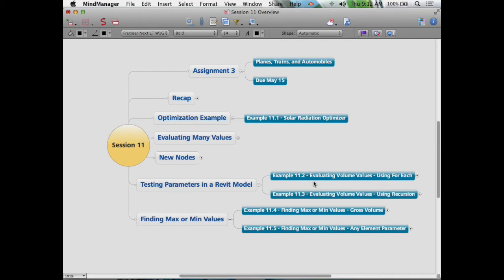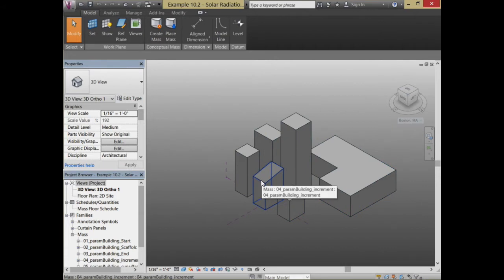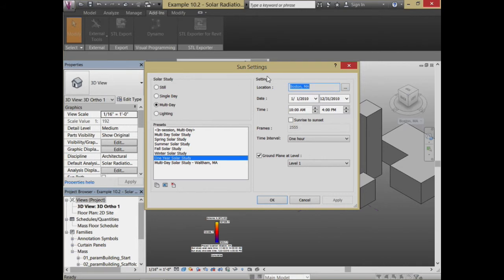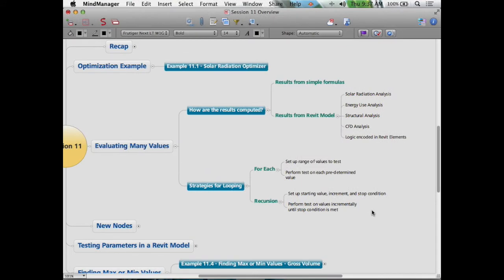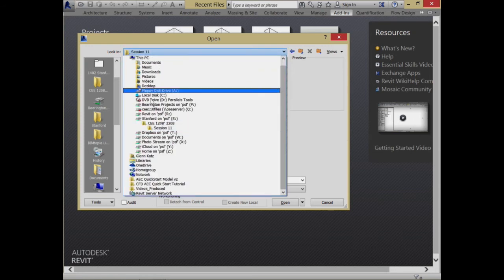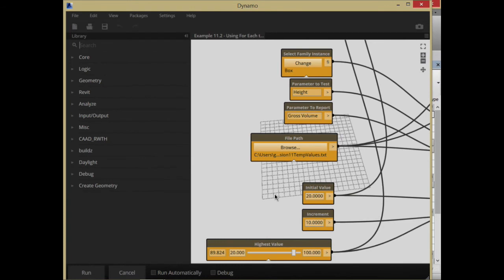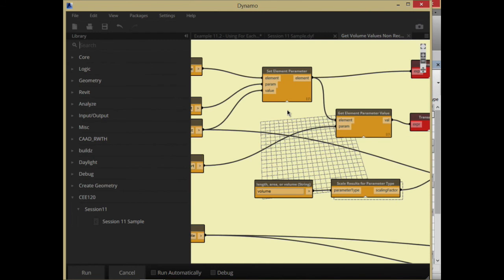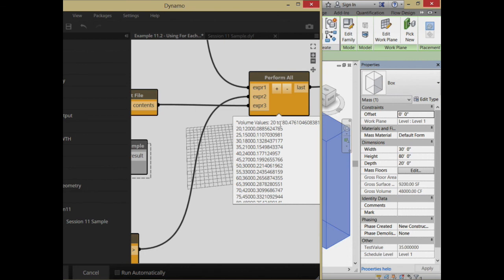CEE 120C Session 11 Part 1